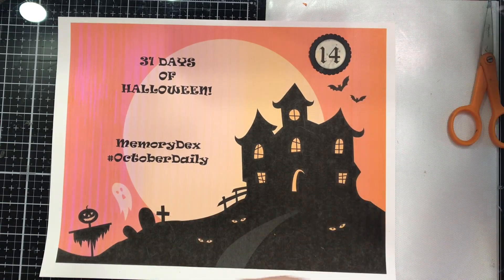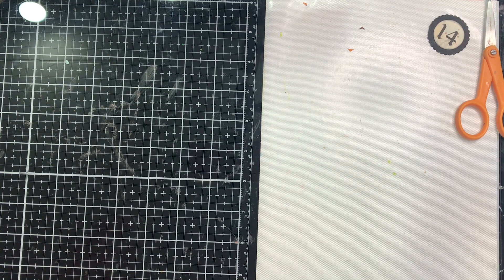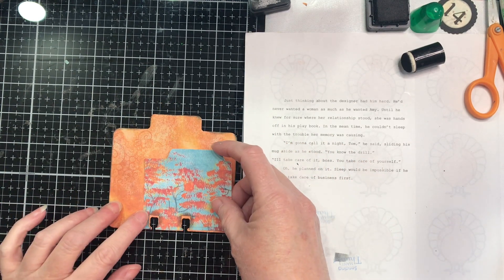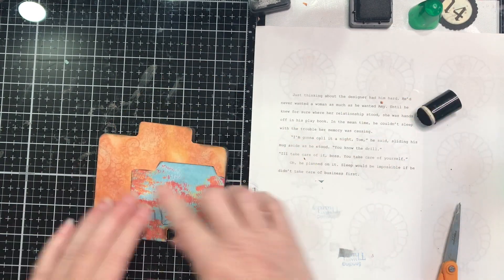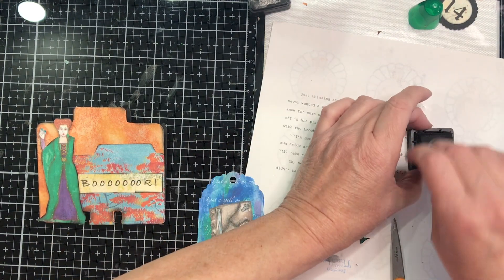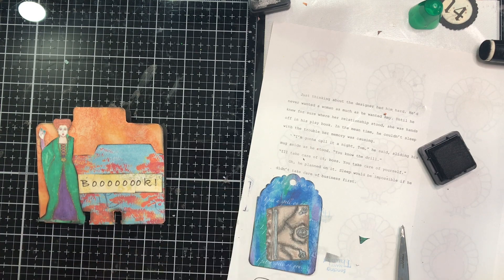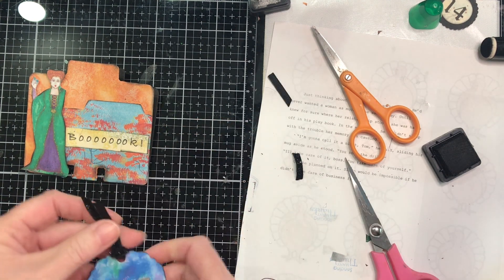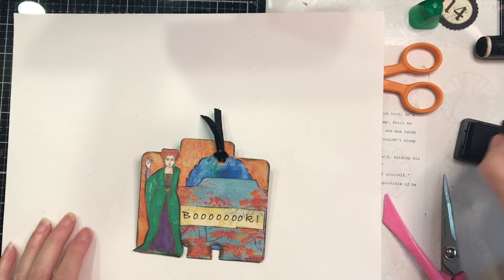31DaysofHalloween OctoberDaily MemoryDex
For the next 31 days, we’ll be creating a new MemoryDex folder to document your October Daily!  I hope you’ll come along for the ride!

Direct link to digi: ON SALE for limited time!

If you have questions or suggestions, please leave them in the comments. I’d love to hear from you! I read everyone and acknowledge.

MemoryDex Die information:
Spectrum Art Creations no longer has the Heidi Swapp die I showed but they do have a folder die and I'm also linking the Heidi Swapp hole punch.
Hole Punch - On Sale! -
File Folder Die in their Etsy shop (only 1 left!)

I will be using a variety of products from my stash, including retired Stampin’ Up!. They do have new fall/ Halloween items out now.
If you do not have a Stampin’ Up! demonstrator you work with, I’d love for you to shop with mine!  I know she’d be happy to send you a catalog… no pressure.